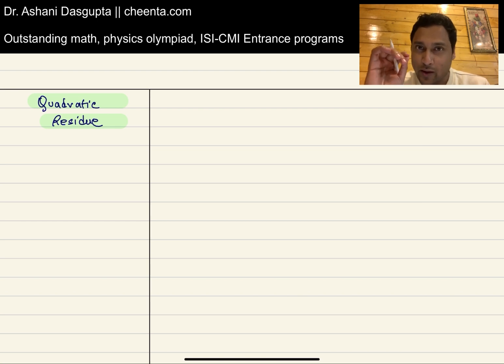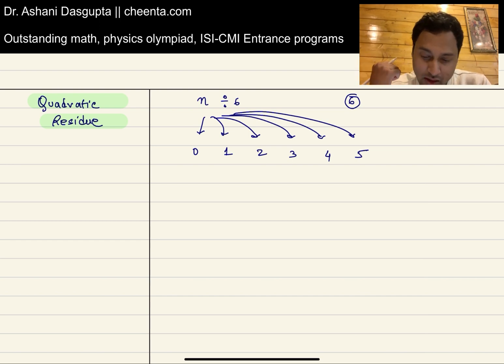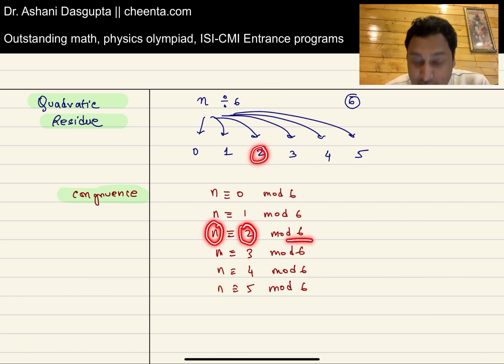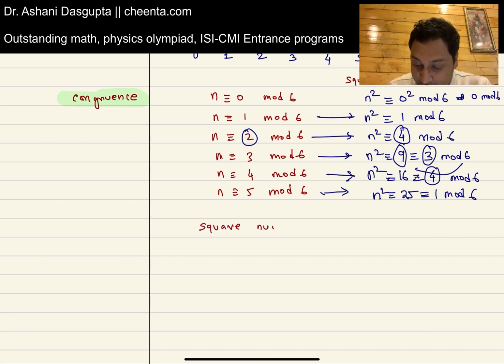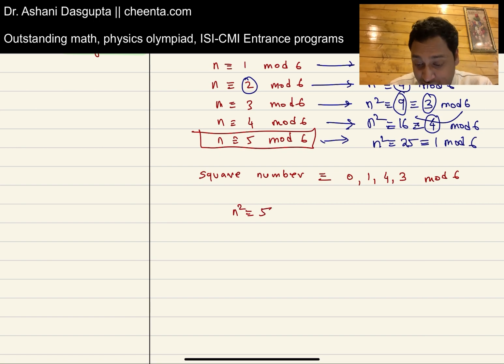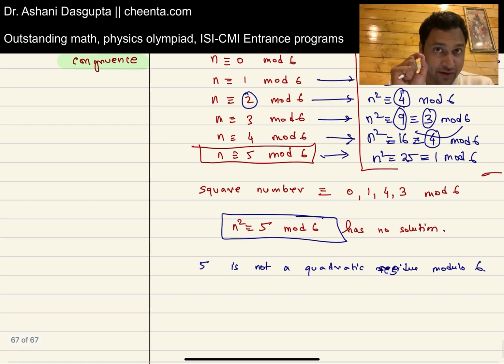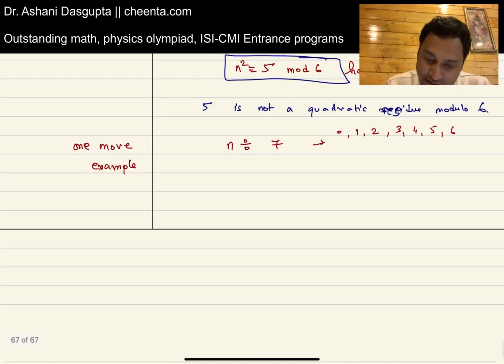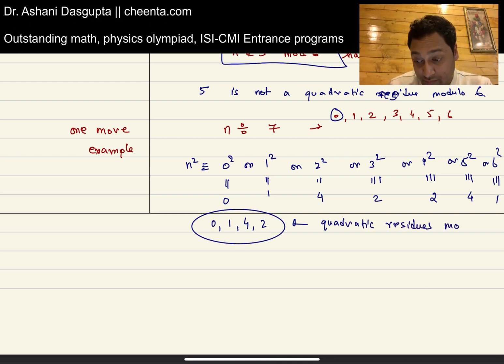What is Quadratic Residue in Number Theory | Math Olympiad, ISI CMI Entrance